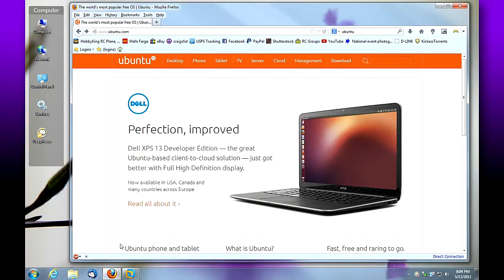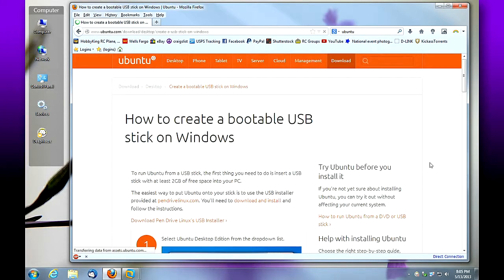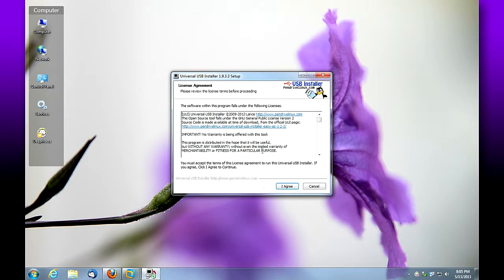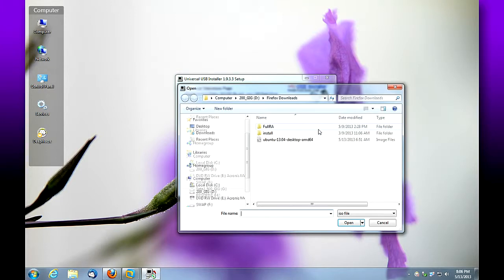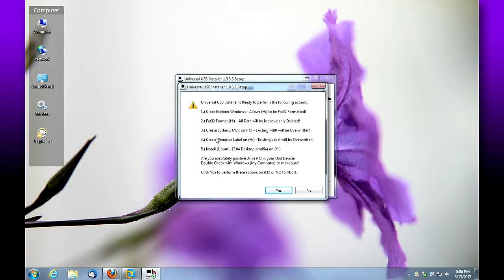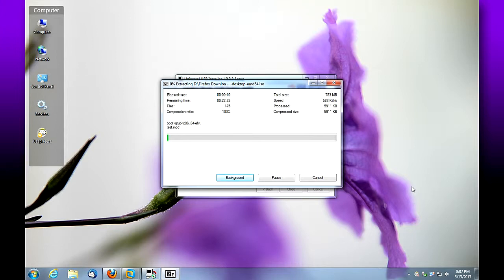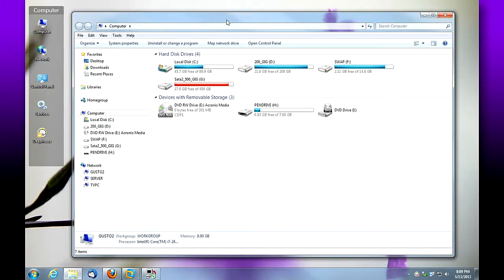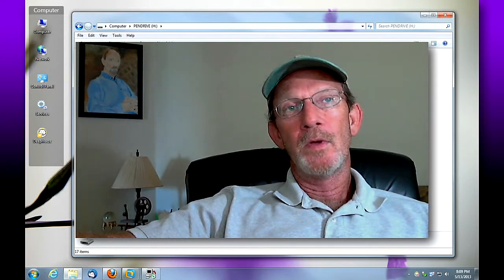(Part 2) Ubuntu 13.04 Linux Based Free Operating System An Introduction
Install the Ubuntu downloaded iso to a bootable usb drive